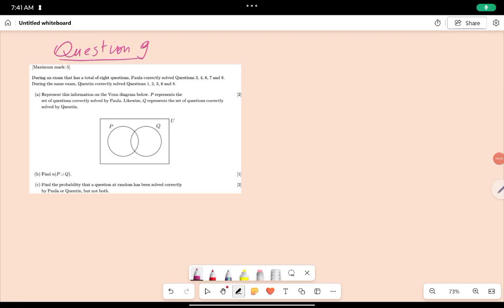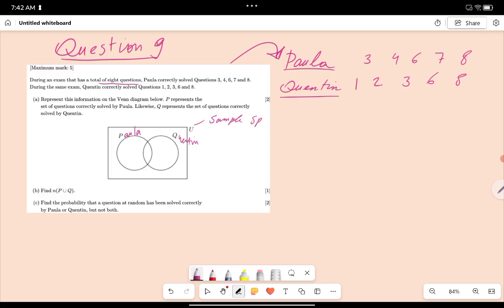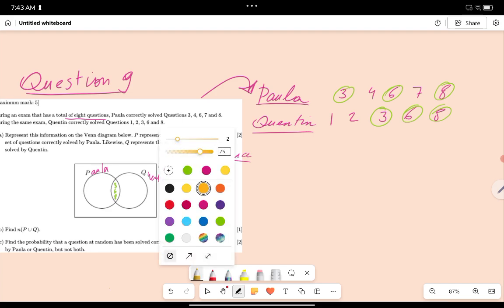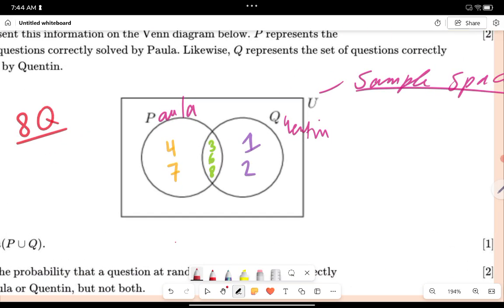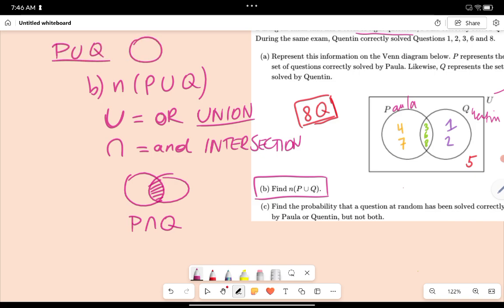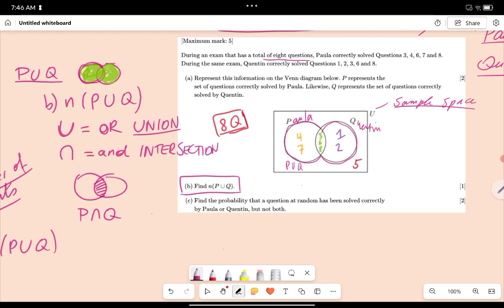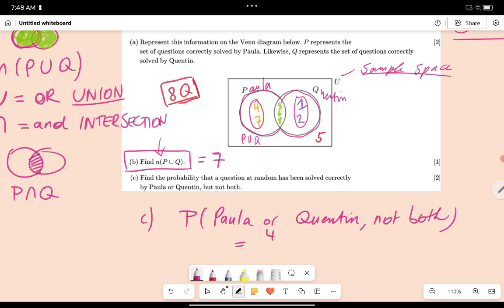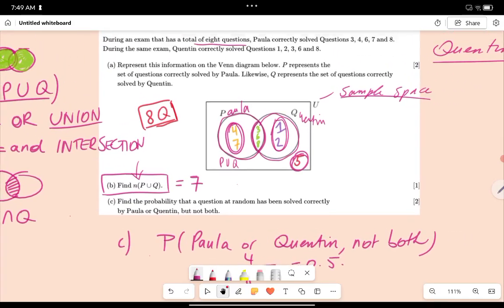Revision Questions: Question 9 of 20: Venn Diagrams